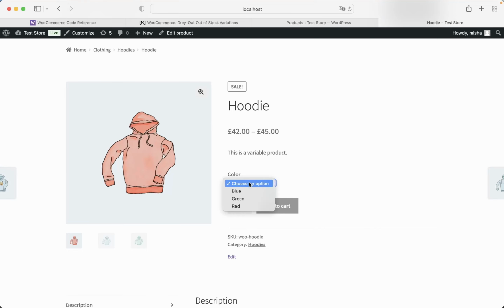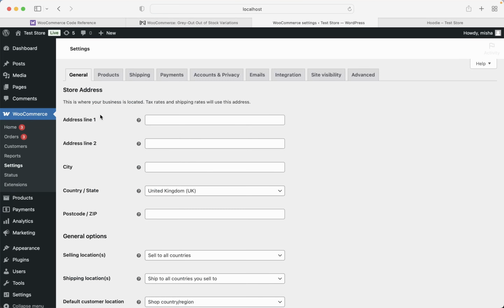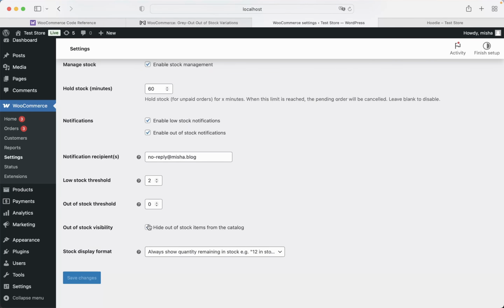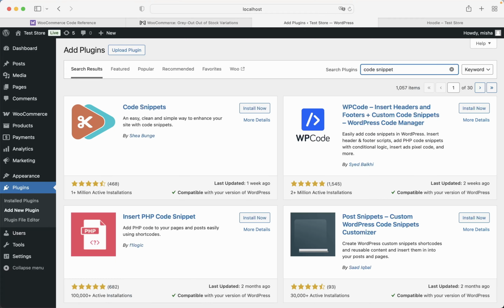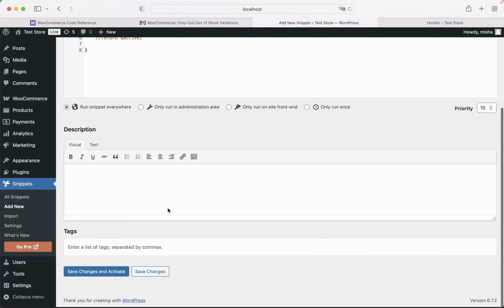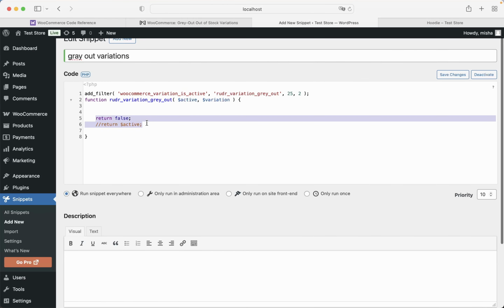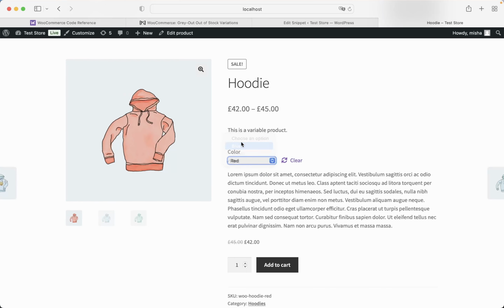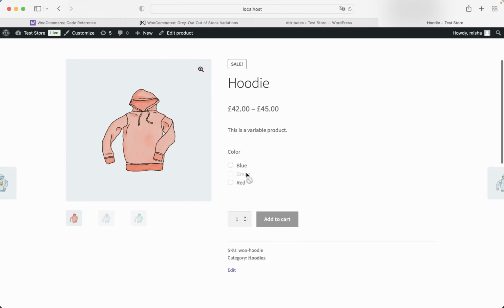How to Grey-Out Out of Stock Variations in WooCommerce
⏱️ Timestamps:
00:00 Intro
00:46 Hiding out-of-stock variations
01:40 Graying-out out-of-stock variations
04:25 When using a variation swatches plugin